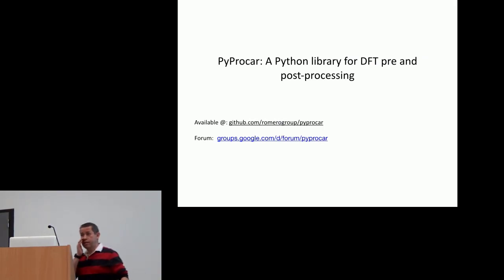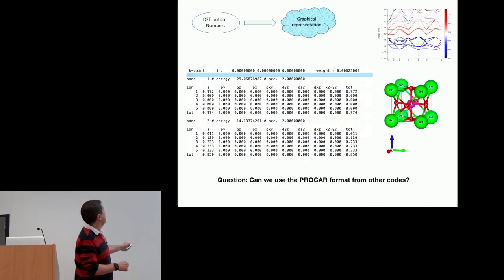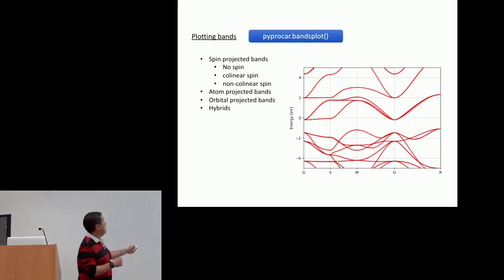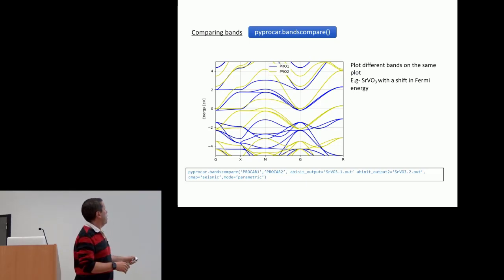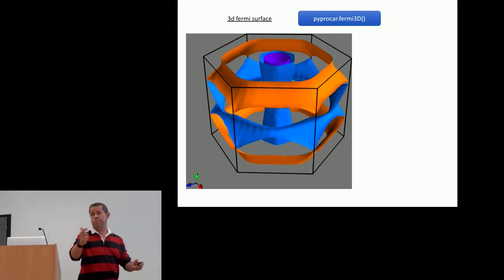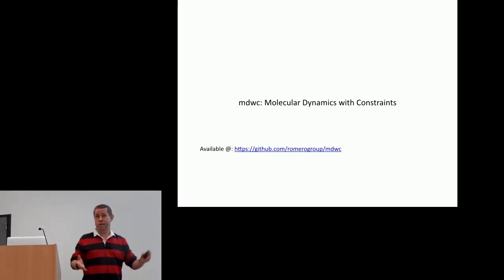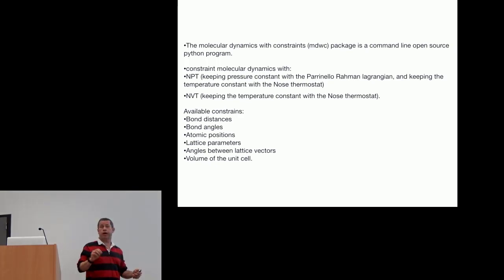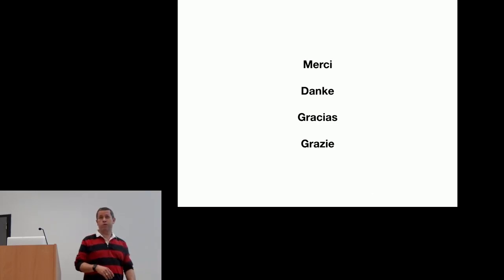interfacing ABINIT with external libraries or packages (A. Romero)